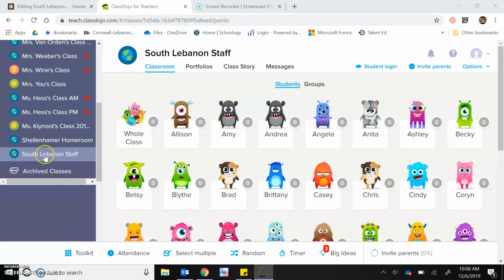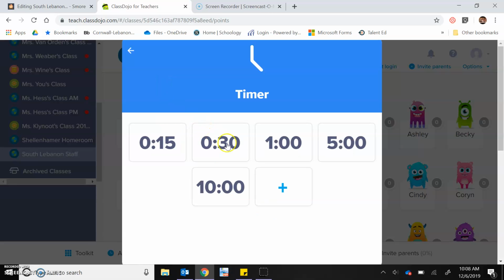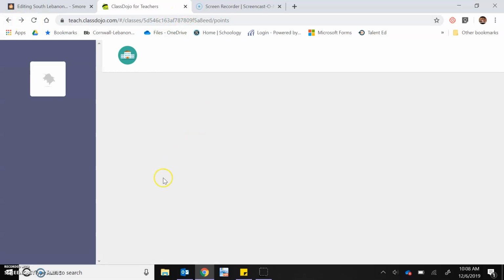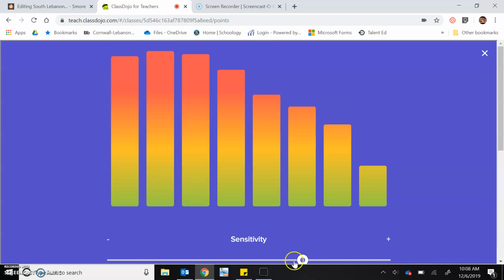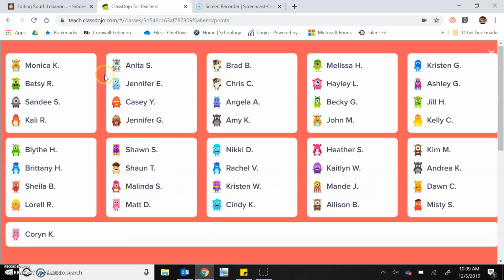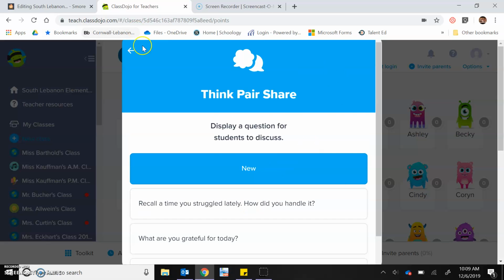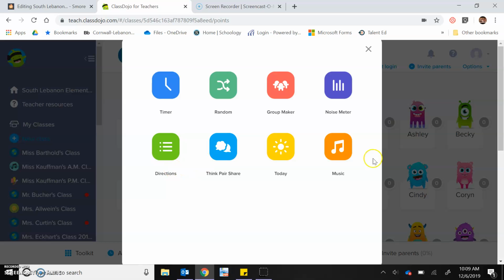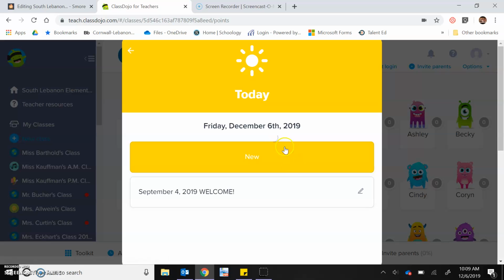Class Dojo Tools Tip of the Week